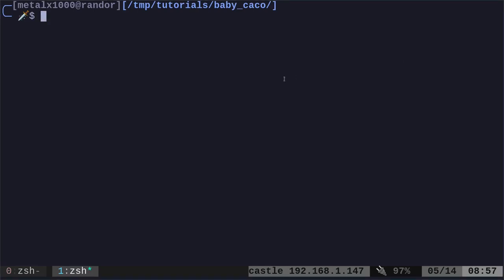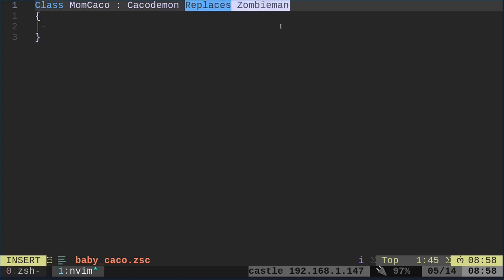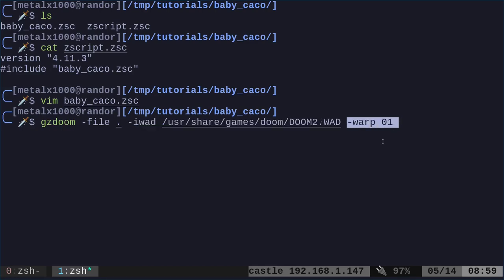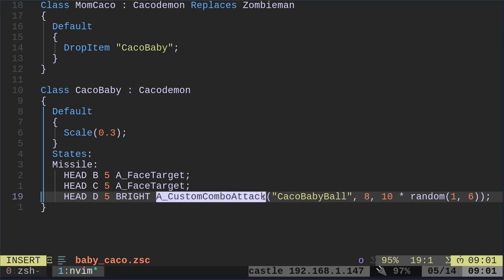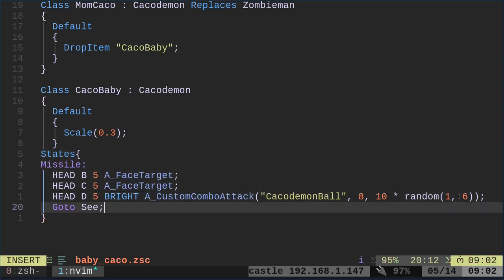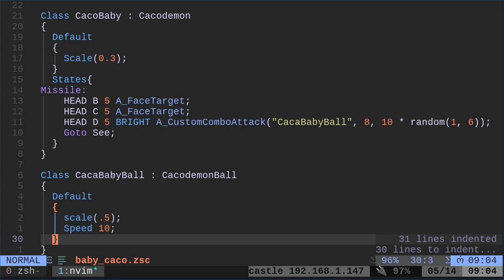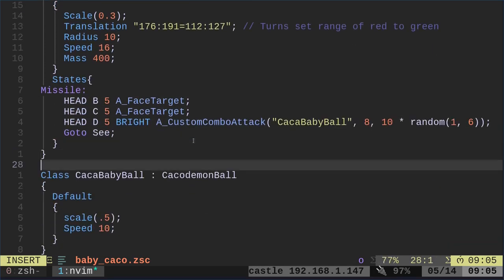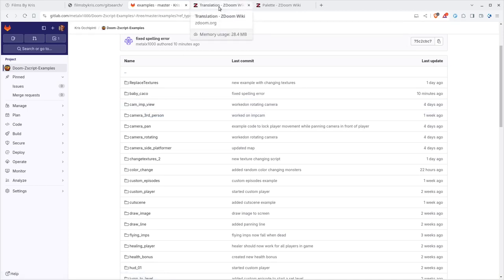15 Doom Zscript Baby Cacodemons